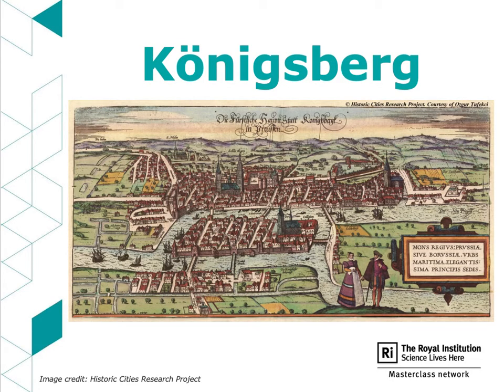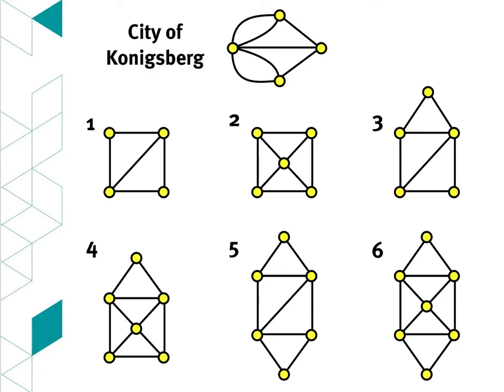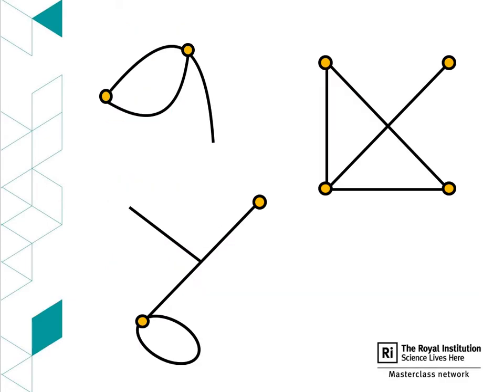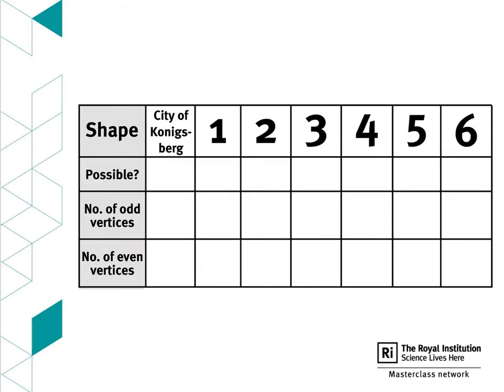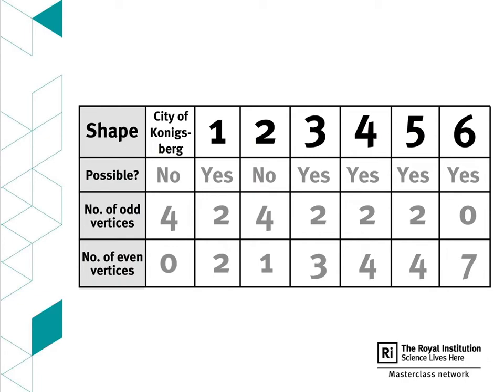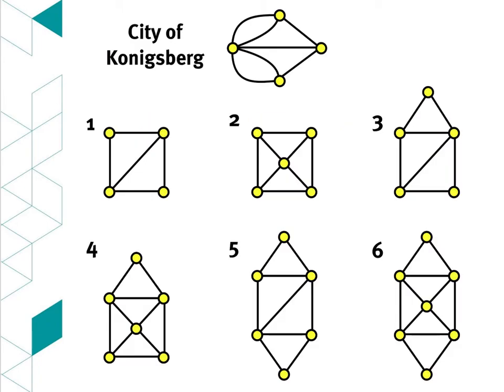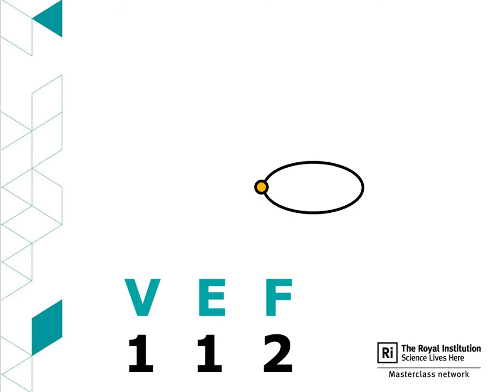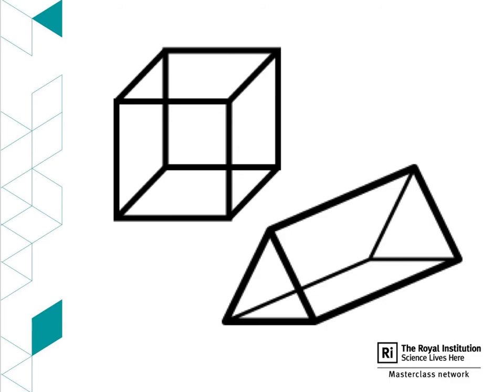RI Maths Masterclass - Bridges of Konigsberg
Mr Downs delivers the Royal Institution Maths Masterclass - Bridges of Konigberg (Euler Paths), designed for Year 5 pupils.  For linked resources please see the school website.